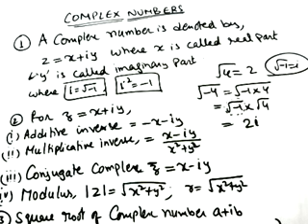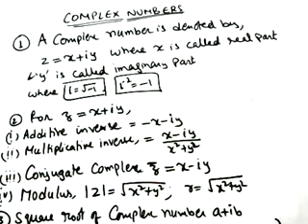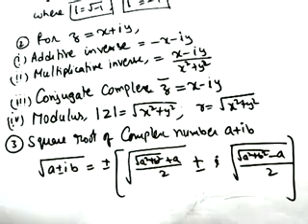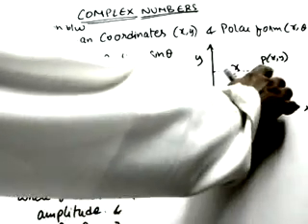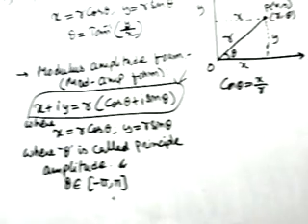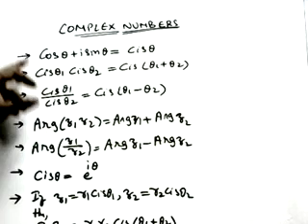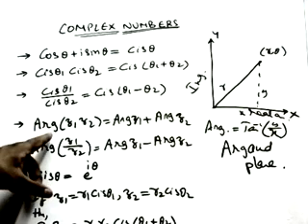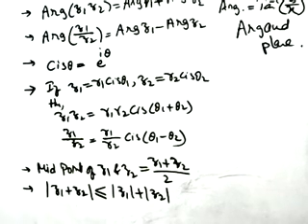Complex numbers Basics & Formulae Inter second year 12th class In English By Arshad Sir